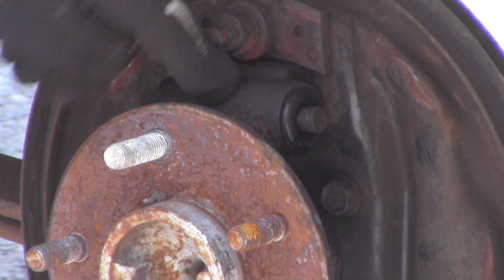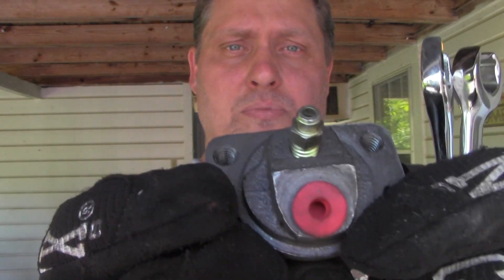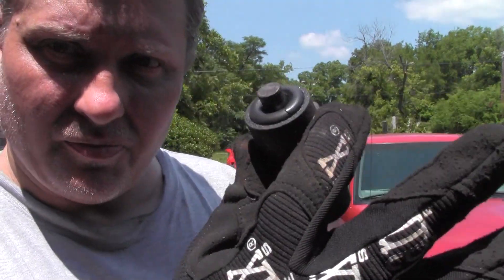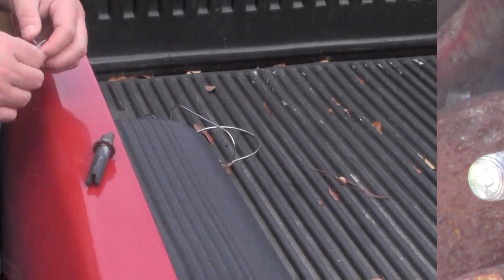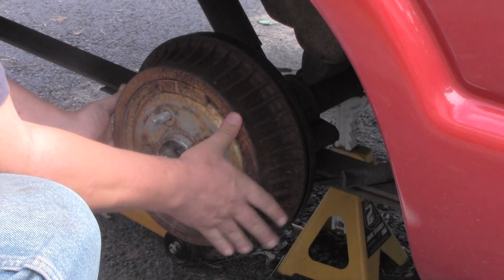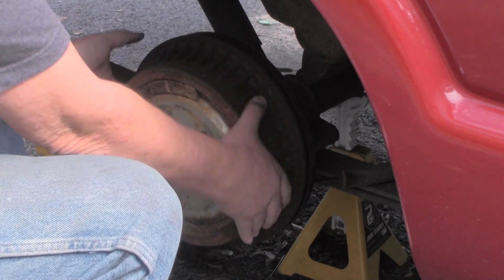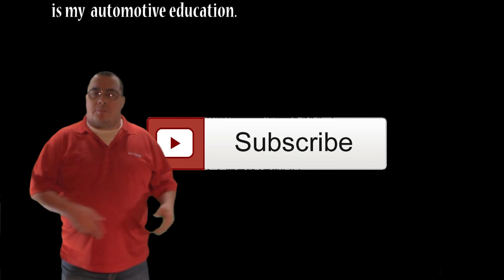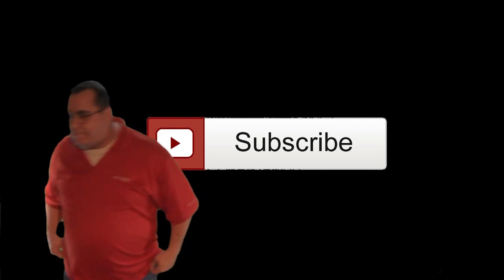How To replace a Brake Cylinder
Ever want to know how easy it is to swap a brake cylinder? watch this and find out.

In the process of changing out the rear drum brakes on the S-10, I ruptured the boot on the passenger side brake cylinder.  In this video I show you how easy it is to take it off and replace it.

I have always loved cars, I have always wanted to work on cars and restore them. Subscribe to RebuildTV and follow along as we do everyday jobs on our car projects, enjoy driving fast cars and it’s all done with a slightly warped sense of humor at times. What makes RebuidTV different than other channels? I've never done this kind of work before. Let me show you what taking these jobs on really looks like and the ups and downs of doing them. I'm not a professional so that means you can learn from my mistakes.

This channel is for your entertainment and my automotive education, come follow along. Learn and have a few laughs at my expense.